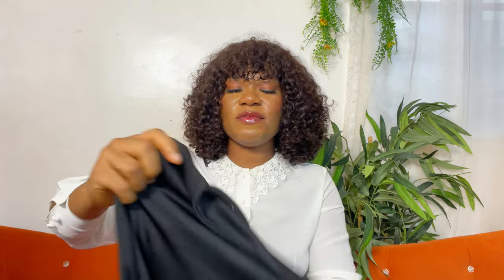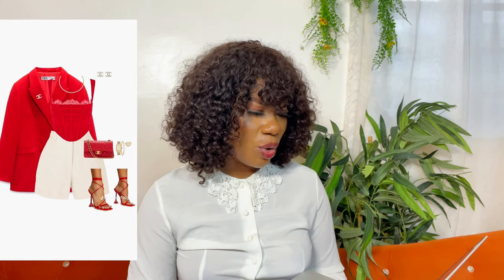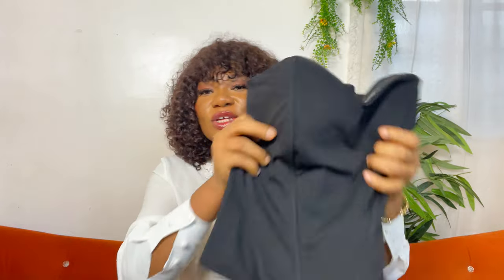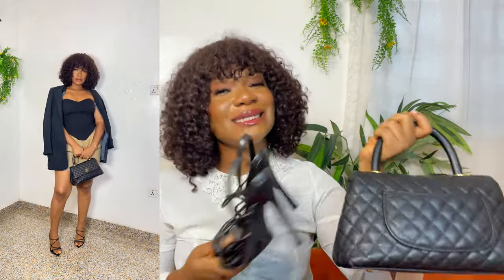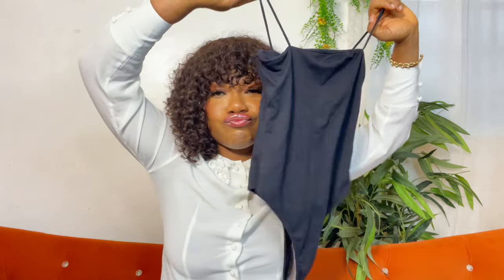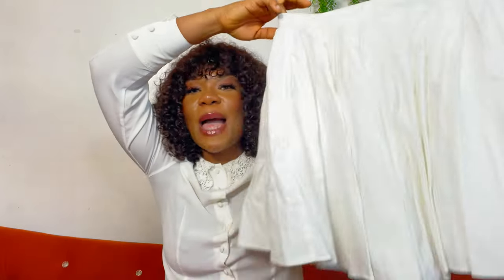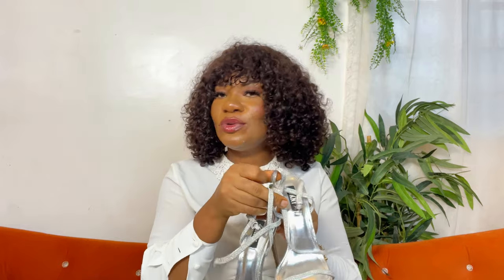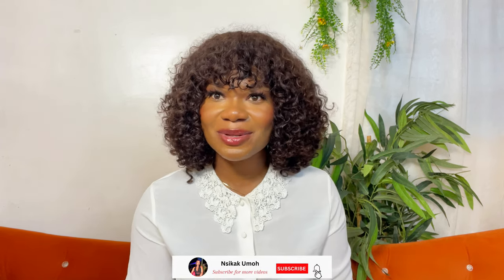RECREATING PINTEREST OUTFITS (MODEST EDITION)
Hi Sweeties, I'm back with another video. My style is evolving at the moment and I'm just letting it flow and seeing where it takes me. Xoxo

LET’S CONNECT